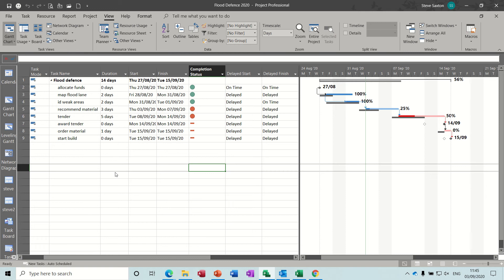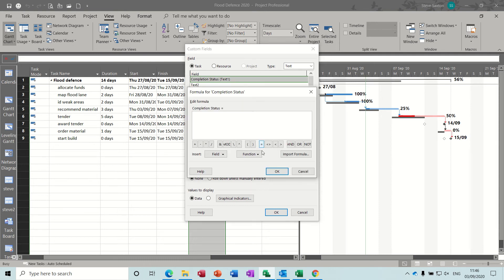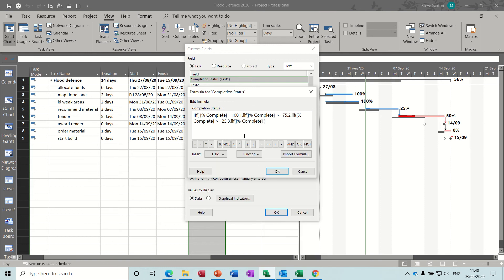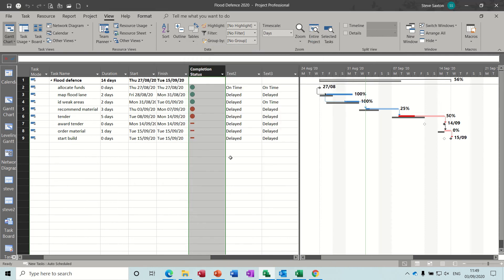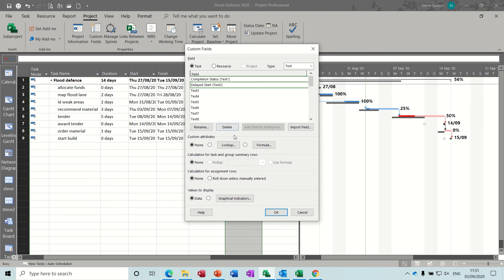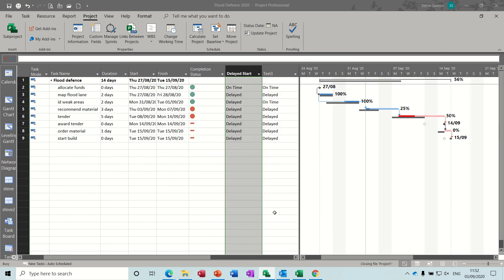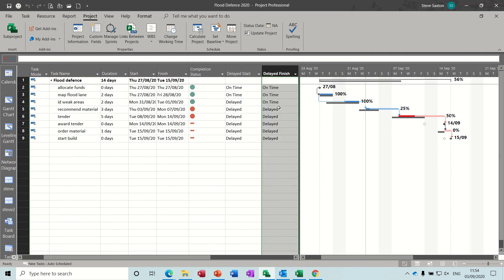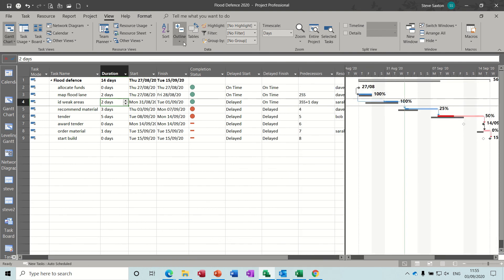Add customised columns in Microsoft Project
Watch me show you the simplest way to customize your own traffic light system in Microsoft Project - it's easier than you think!

This video explains how to create a traffic light system in Microsoft Project.  The tutorial covers how to customise fields and add an IIF statement to create the number triggers for a traffic light system. Following on from the IIF statement is how to add graphical indicators to the field.  The video also explains how to use IIF statements to create a delayed start and a delayed finish columns.